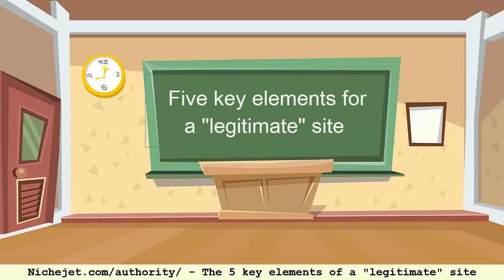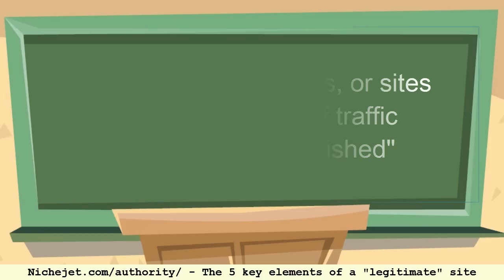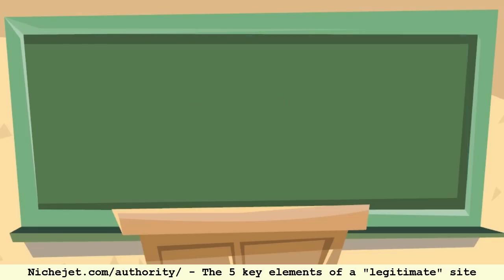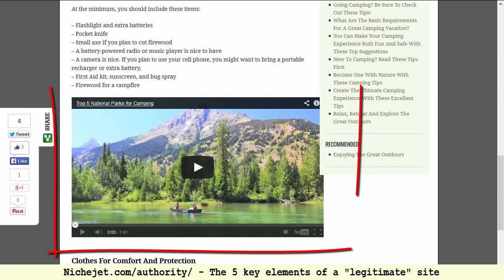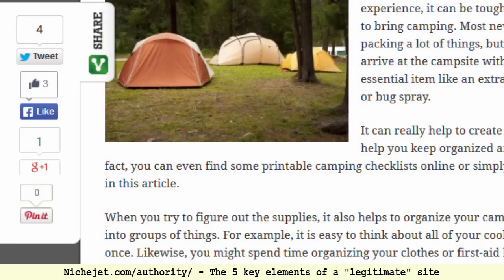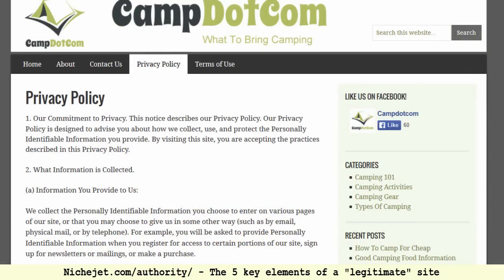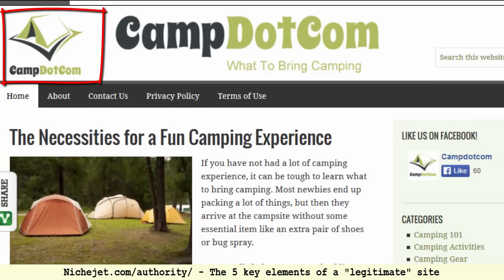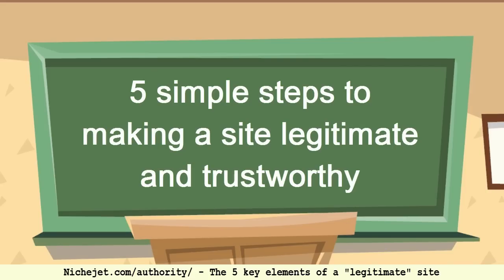The Five Key Elements to a Legitimate Website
We'll build a legitimate website FOR YOU!